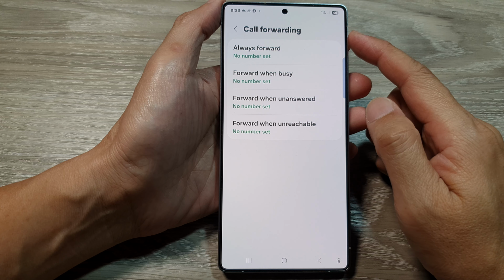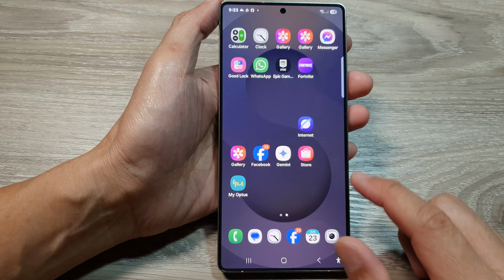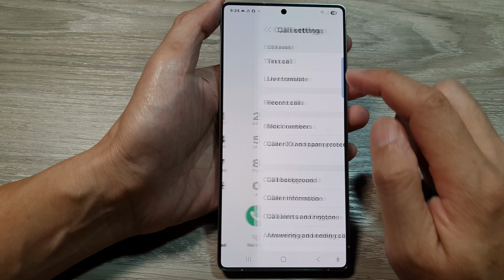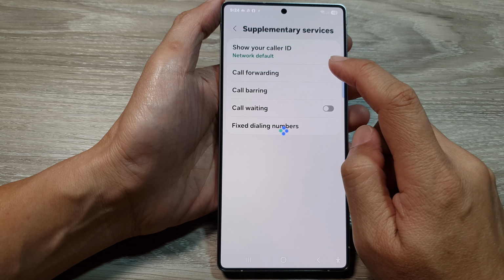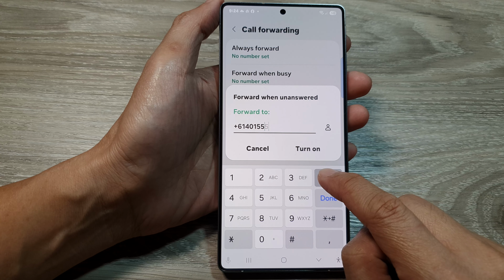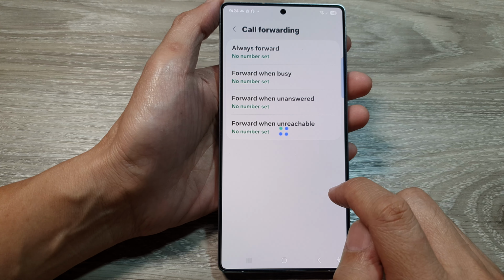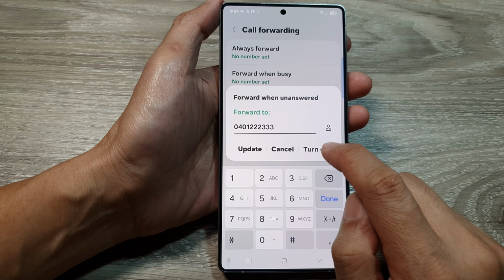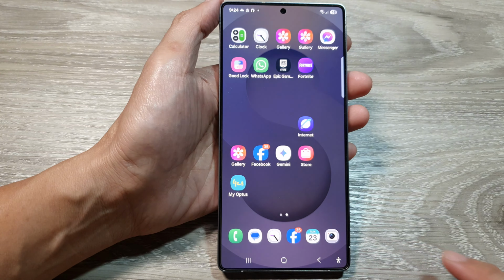📞 How to Enable Call Forwarding ➡️ Forward When Unanswered on Samsung Galaxy S25/S25+/Ultra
Want to make sure you never miss an important call? 📞 Learn how to turn on Call Forwarding – Forward When Unanswered on your Samsung Galaxy S25, S25+, or S25 Ultra with this easy step-by-step guide! 🔄 This feature allows you to automatically forward calls to another number if you don’t answer within a set time.